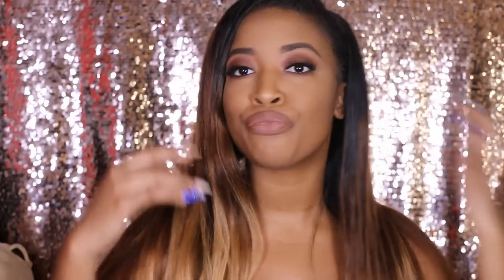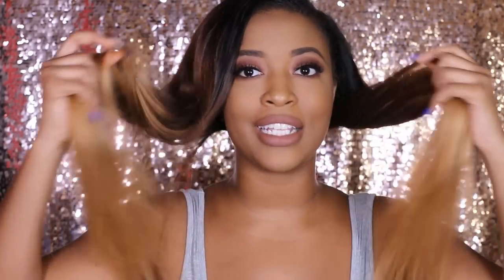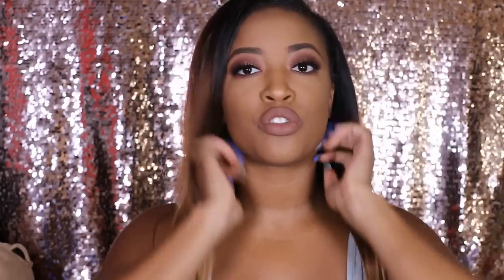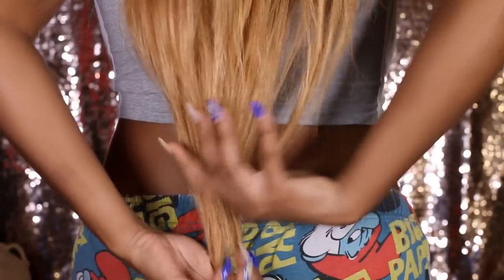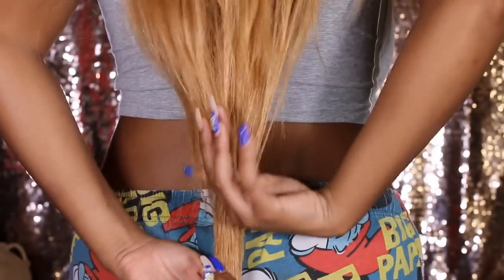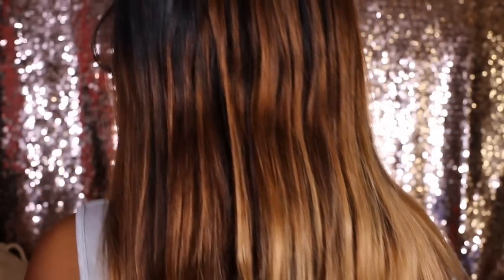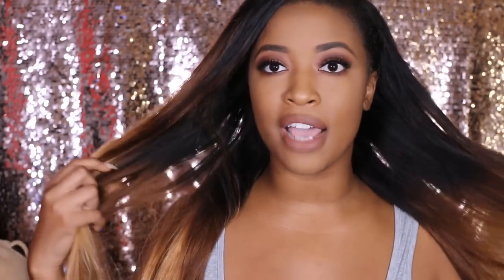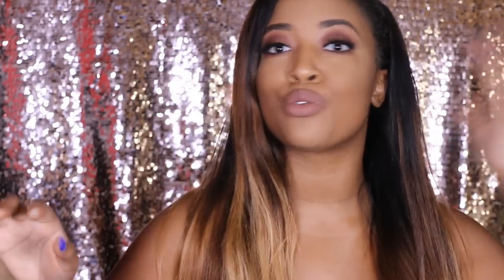SOME BOMB HAIR ! | Perfect Summer BLONDE Hairstyle | PEERLESS HAIR REVIEW!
CONTEST DETAILS:
(FOLLOW/LIKE THE BELOW LINKS AND LEAVE A COMMENT ON THEIR FACEBOOK PAGE TELLING THEM WHICH TEXTURE AND LENGTH YOU WOULD LIKE TO TRY!!! 4 WINNERS WILL BE ANNOUNCED)

xox